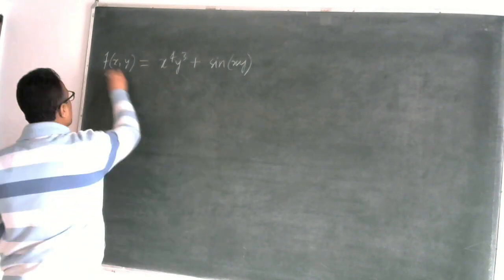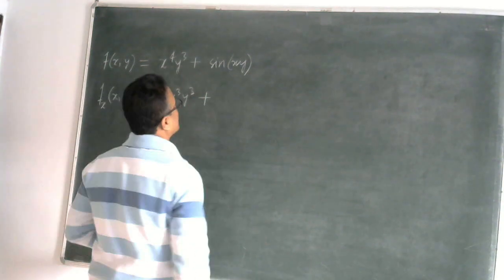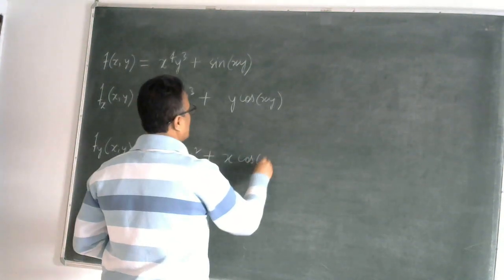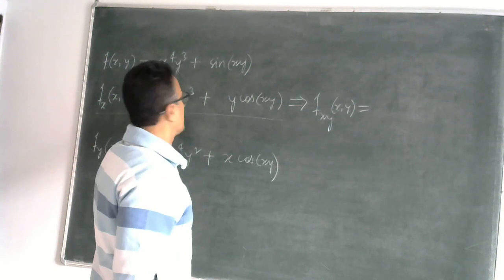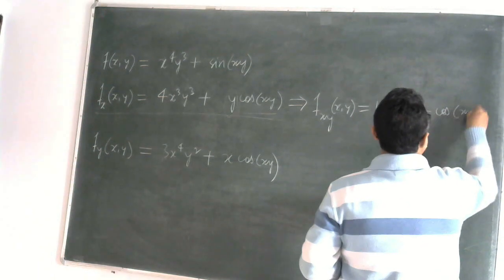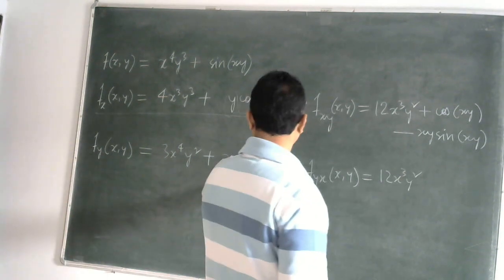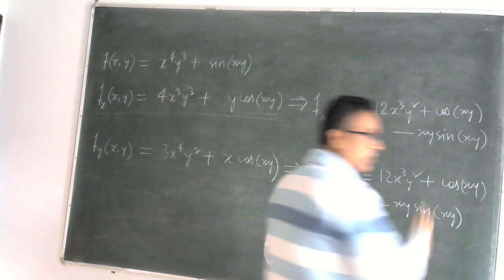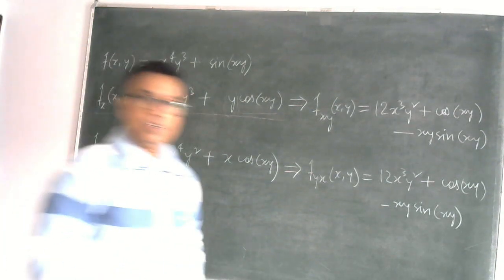appendix lecture 9: Corrigendum on finding mixed derivative.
Here we correct one mistake committed in Lecture video 9 where one term was left out while finding the mixed derivative of a function of two variables.